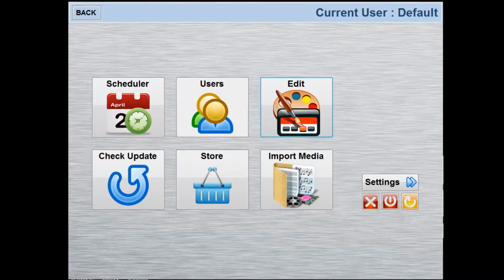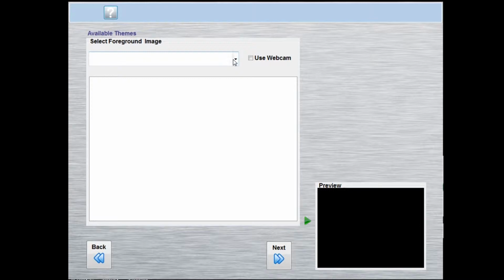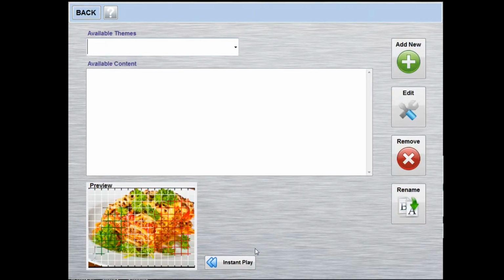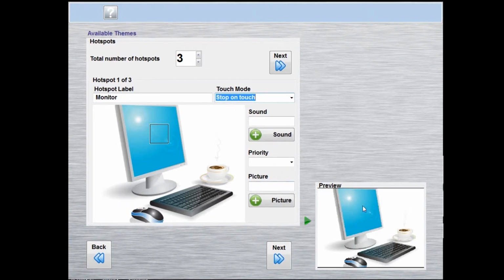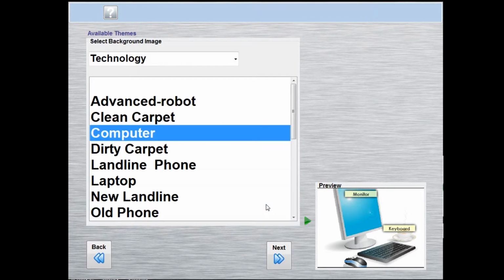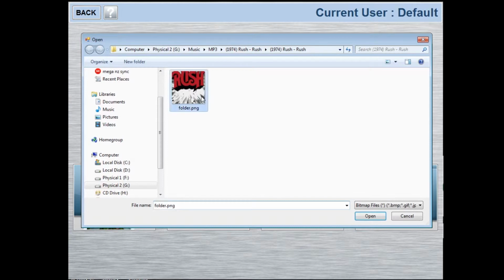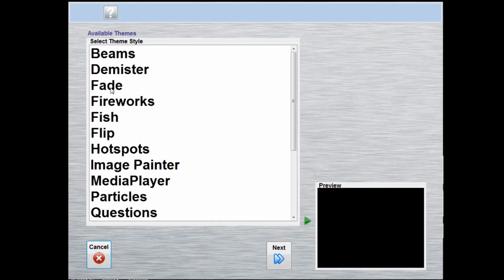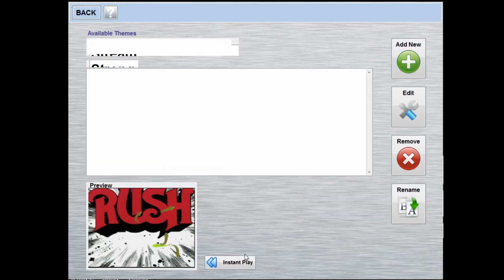Video 3 - Integrex Floor System - Creating New Themes and Importing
Hi there,

In this video we will go over creating your own custom themes and importing your own music, videos, images and cut-out images